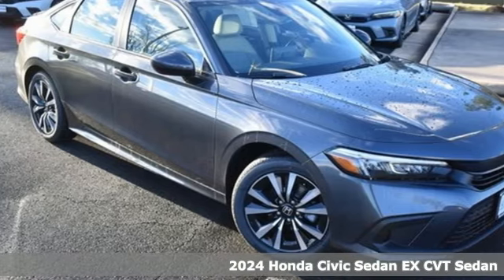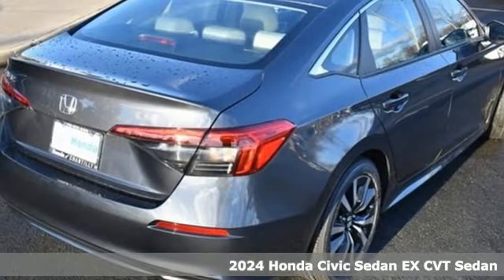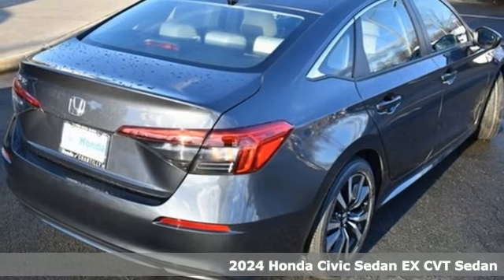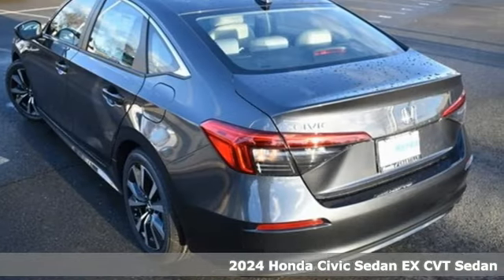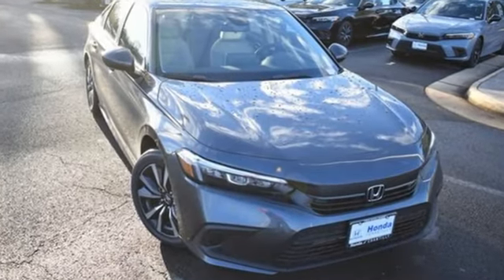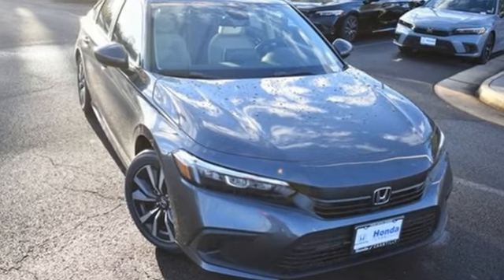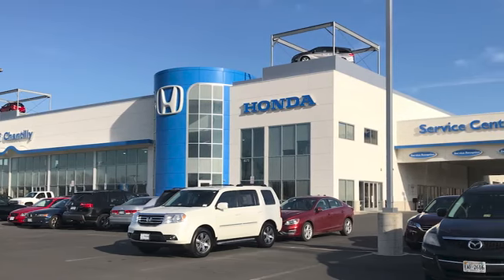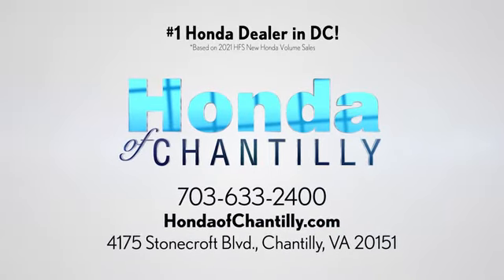New 2024 Honda Civic 1.5T Washington DC MD Chantilly, DC HCRH320768 - SOLD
Year: 2024
Make: Honda
Model: Civic 1.5T
Trim: EX
Engine: 1.5L I4 DOHC 16V
Transmission: CVT
Color: Gray
Interior: Gray
Stock #: HCRH320768
VIN: 2HGFE1F75RH320768
Meteorite Gray Metallic 2024 Honda Civic 1.5T EX CVT 1.5L I4 DOHC 16V ABS brakes, Active Cruise Control, Alloy wheels, Electronic Stability Control, Front dual zone A/C, Heated door mirrors, Heated Front Bucket Seats, Heated front seats, Illuminated entry, Low tire pressure warning, Power moonroof, Remote keyless entry, Traction control.brbrbr33/42 City/Highway MPG We make every effort to provide accurate information but please verify options and price with management before purchasing. All vehicles are subject to prior sale. All financing is subject to approved credit. Dealer installed options are additional. Stock photo colors, options and trim levels may vary. Not responsible for typographical errors. Published price subject to change without notice to correct errors and omissions or in the event of inventory fluctuations. Vehicle offers/prices & internet price quotes valid for 48 hours from initial posting date, subject to change by dealer/manufacturer without notice. Vehicles may be in transit to dealer. Vehicle photos may not match exact vehicle. Please call to confirm availability status. All prices exclude taxes, title, license, and a $989 documentation fee. Model tested with standard side airbags (SAB). Government 5-Star Safety Ratings are part of the National Highway Traffic Safety Administration (NHTSA). New Car Assessment Program **Based on model year EPA mileage ratings. Use for comparison purposes only. Your mileage will vary depending on driving conditions, how you drive and maintain your vehicle, battery pack age/condition, and other factors.

Address:
4175 Stonecroft Boulevard